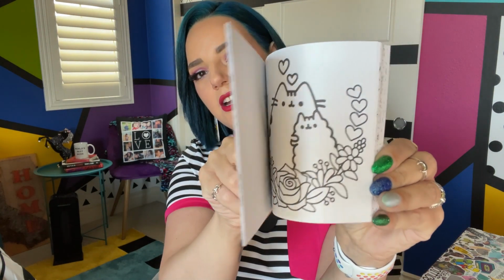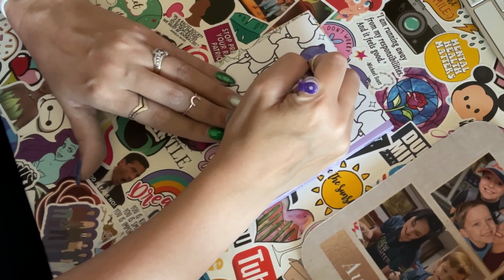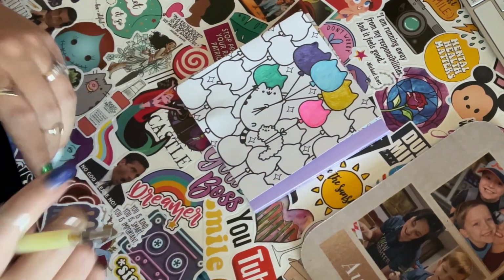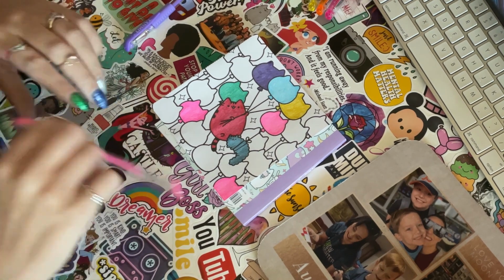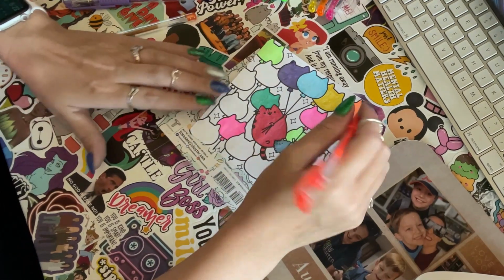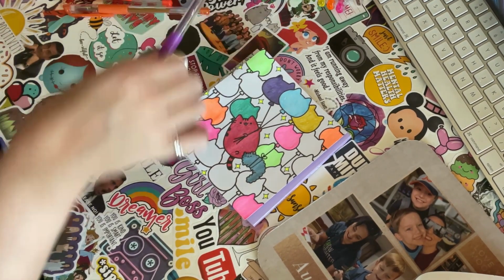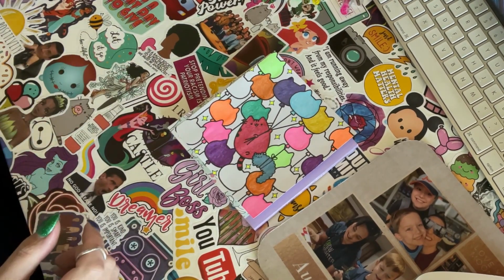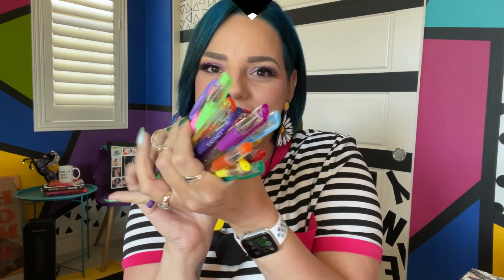Let's Color | Pusheen Coloring Book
This week's Activity with Auntie taps into our creative side!! Let's color! This book I'm coloring today is super fun because it's Pusheen Kitty, silly kitty who loves eating. Grab your coloring books, and let's create something beautiful!